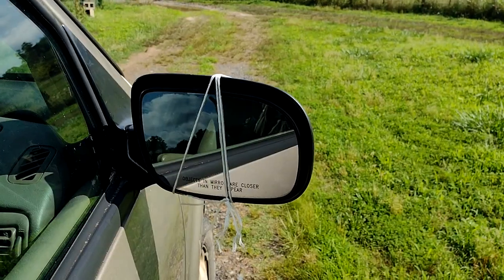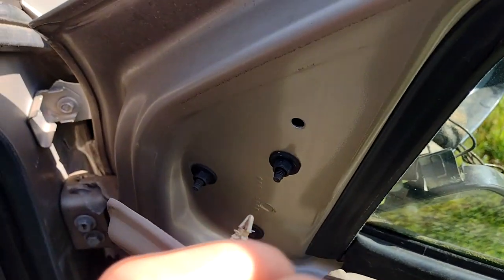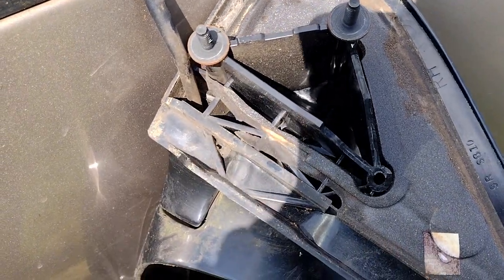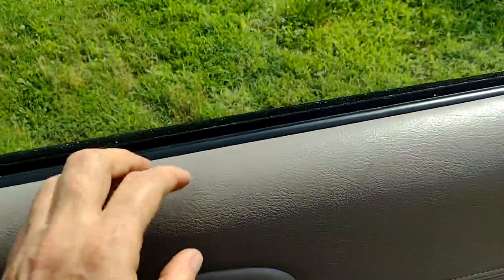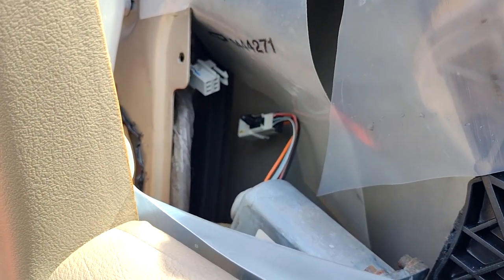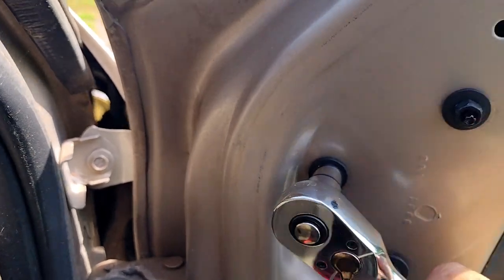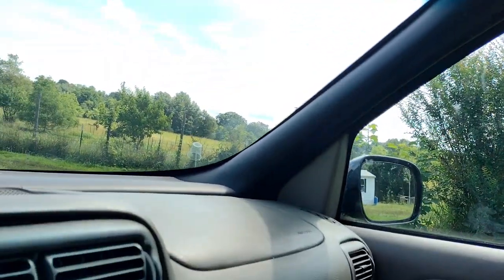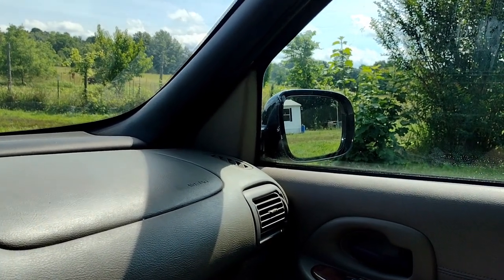Replacing Passenger Side Mirror on a 2000 Oldsmobile Silhouette Van - 2 JUNE 2024 movie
Don't know how it happened but my passenger side mirror broke away from the screws that held it in place. We have pot holes down our narrow road as well as plant life that extends into the road some. Passing another car means this mirror gets roughed up some. Could be the reason the mirror housing was damaged.

Thank you to Daniel Scheer for the helpful video that allowed me to replace my passenger side mirror.